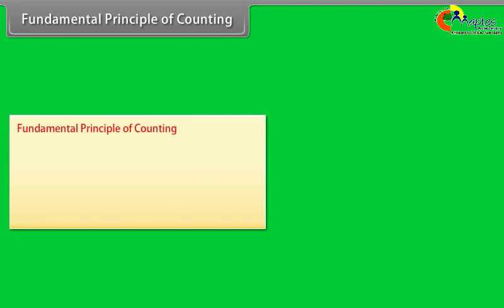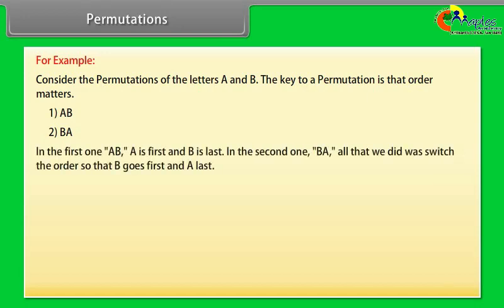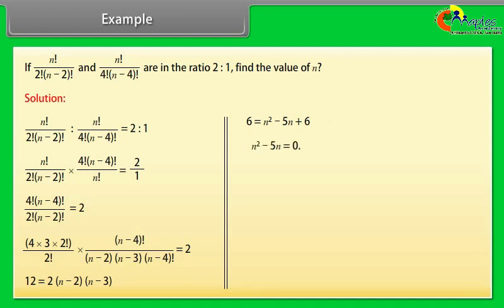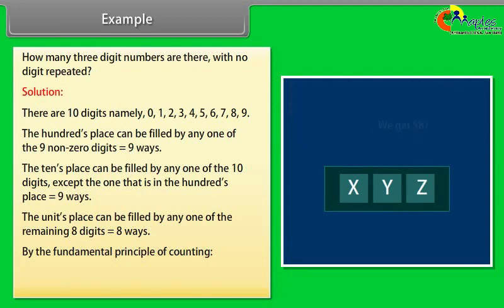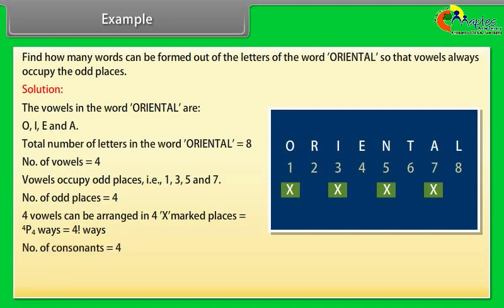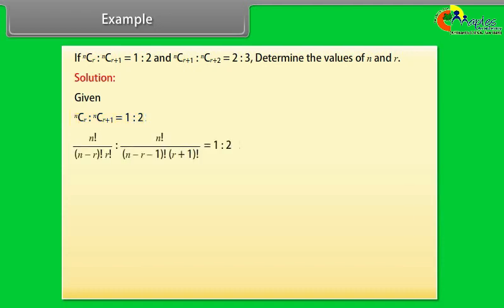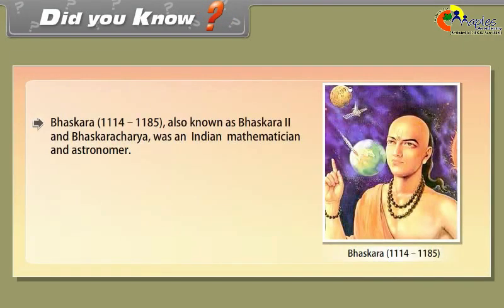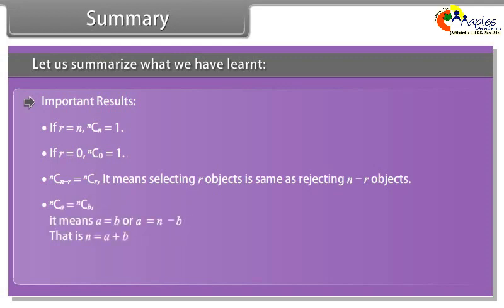Class- XI- Mathematics- Ch.-7- Permutations and Combinations